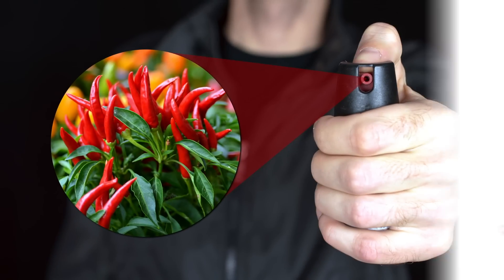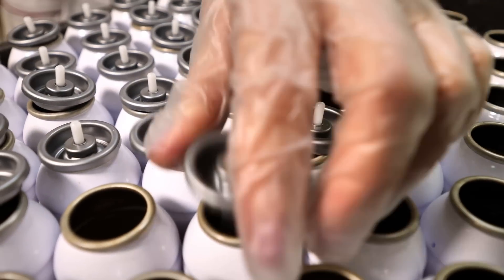How Does Pepper Spray Work?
Personal safety is something we all should take seriously. Whether it’s walking down a dark street at night or fighting off grizzly bears on the trail, pepper spray is an effective tool to fend off an attacker and get safely away. But have you ever thought about what gives this personal-defense-in-a-can its bite –– is it just weaponized hot sauce? This week on Reactions, we’re taking a look at what’s going on inside these little canisters, and we’ll give you some tips on what to do if you accidentally spray yourself.

Credits:
Producer: Elaine Seward
Writer:  Elaine Seward & A.J. Fillo
Scientific Consultants: Darcy Gentleman, PhD John Sagebiel, PhD
Executive Producer: Hilary Hudson

Ever wonder why dogs sniff each others' butts? Or how Adderall works? Or whether it's OK to pee in the pool? We've got you covered: Reactions a web series about the chemistry that surrounds you every day.

Produced by the American Chemical Society.